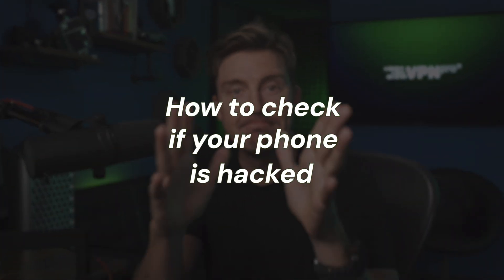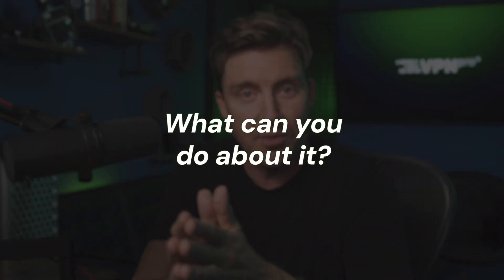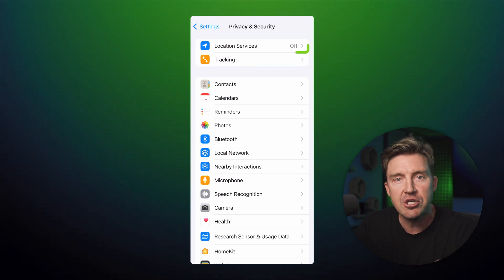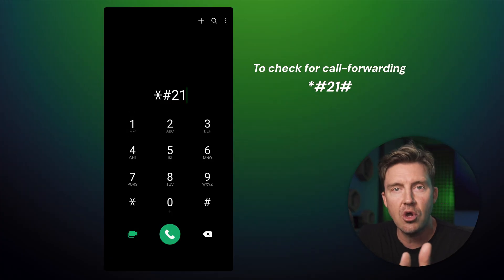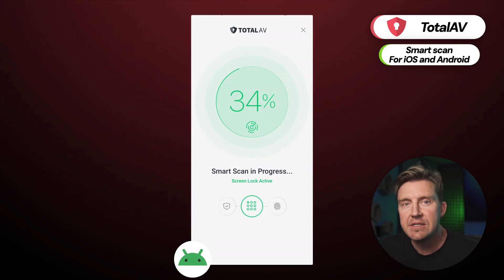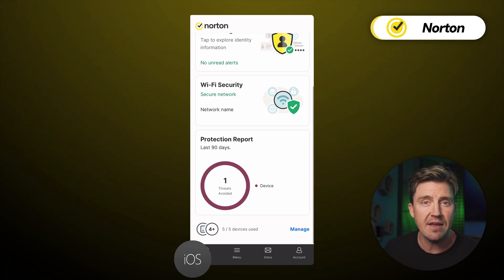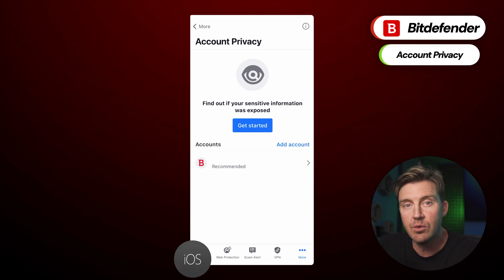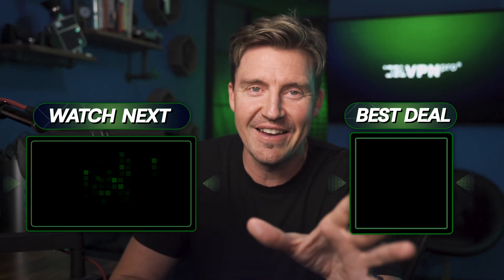How to check if your phone is HACKED | Removing malware from your phone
💥👇 Do you know how to check if you phone is hacked? Check out the video and grab a discount👇💥

Hackers are getting more creative by the day, and your phone might be the target. Watch this video and learn how to check if your phone is hacked and what to do if it is!

\\TIMESTAMPS//
0:00 Intro
0:22 Signs your phone is hacked
1:19 What to do after you notice a hacking attempt?
4:15 Total AV for your iOS and Android
5:25 Is Norton Antivirus good for your phone?
6:11 How about Bitdefender as your mobile antivirus?
6:44 Conclusion: What do if your phone is hacked?